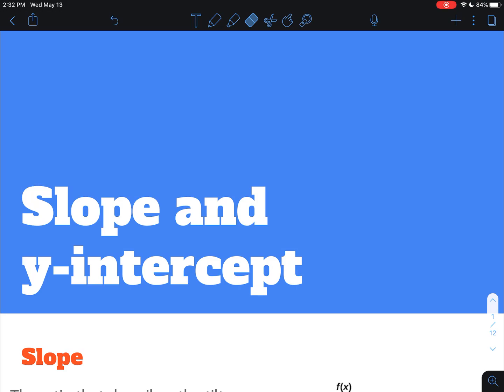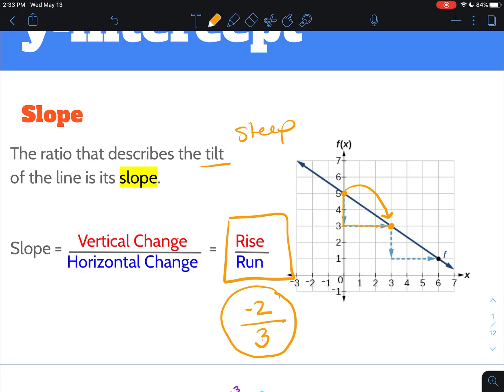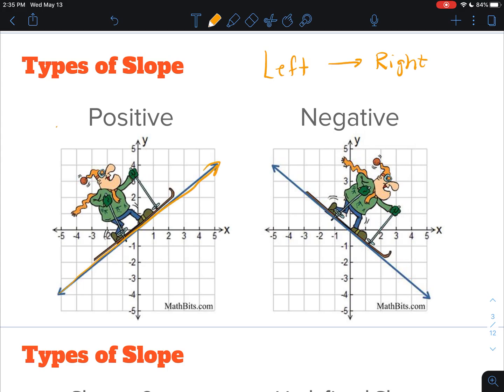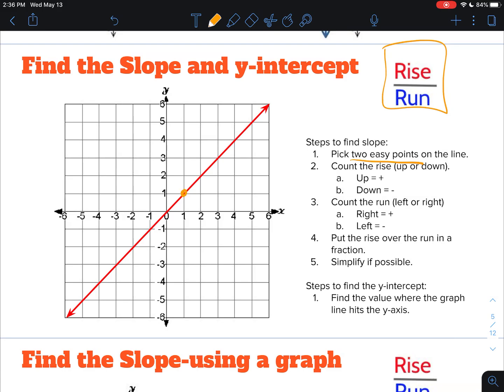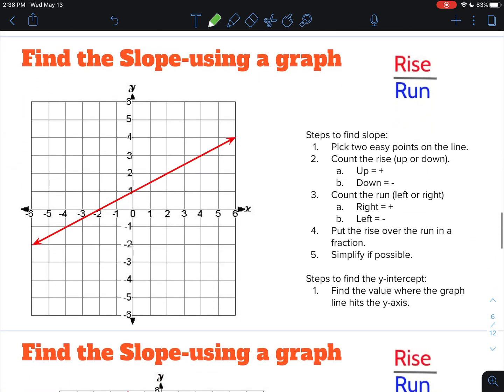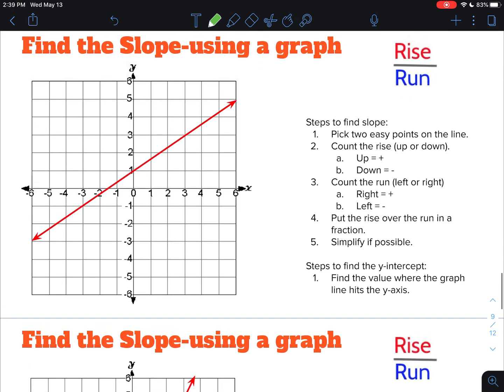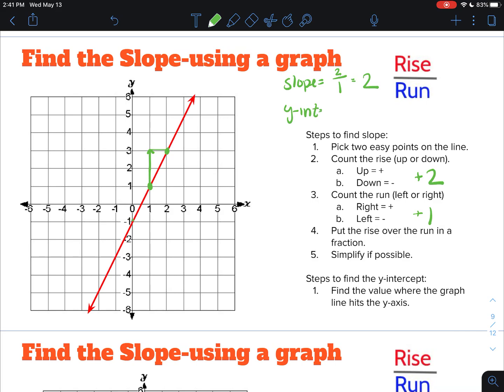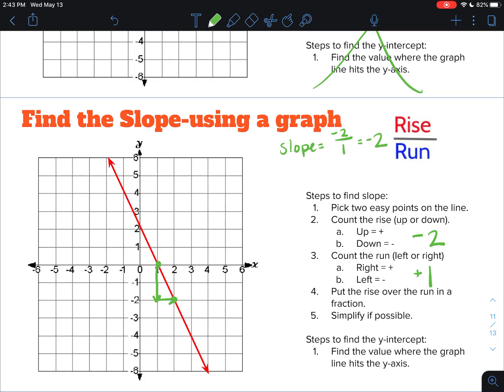Finding the Slope and y-intercept of a Graph